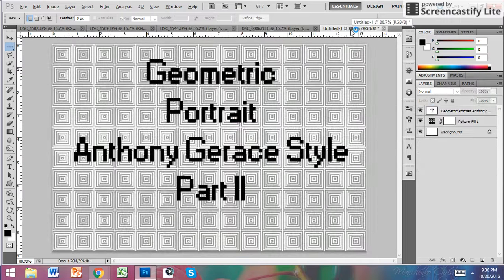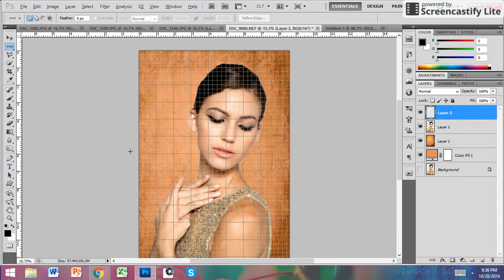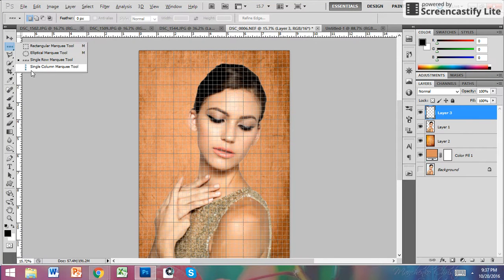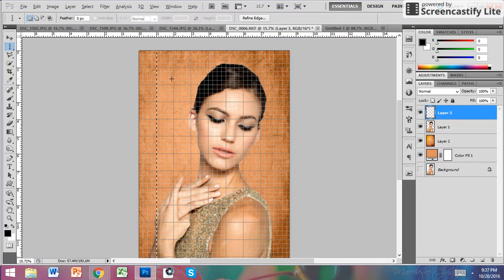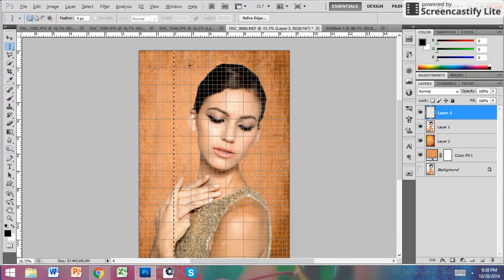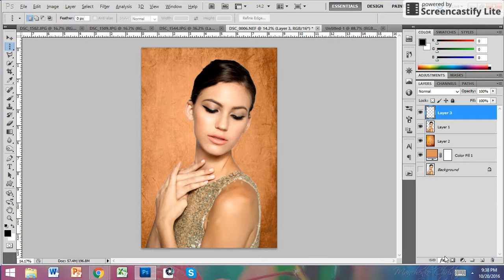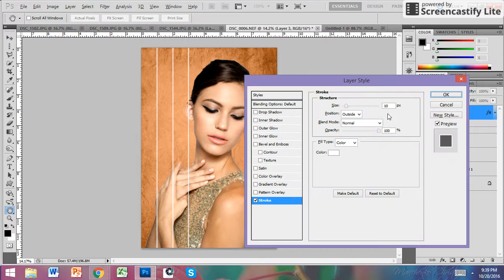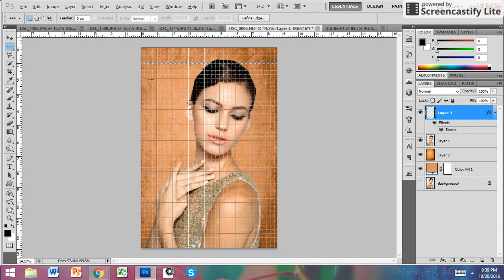Geometric Portrait Anthony Gerace Style Part II - The Grid